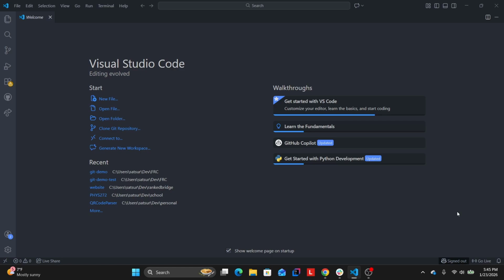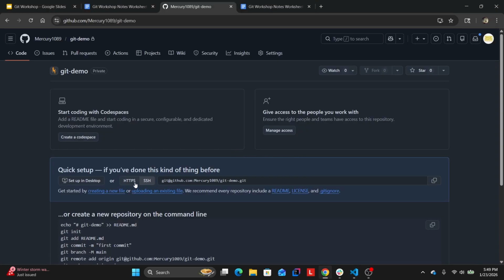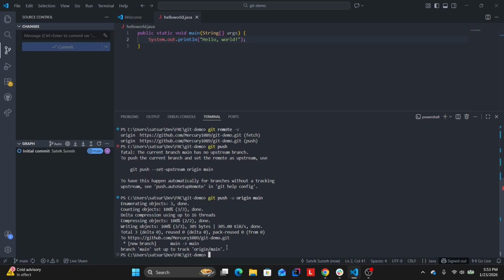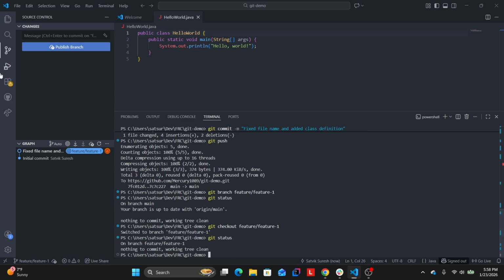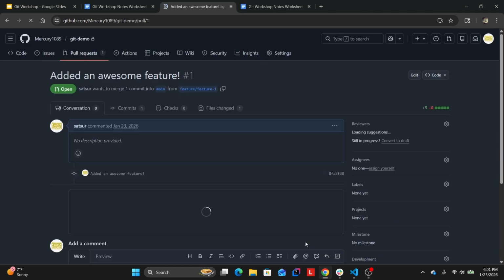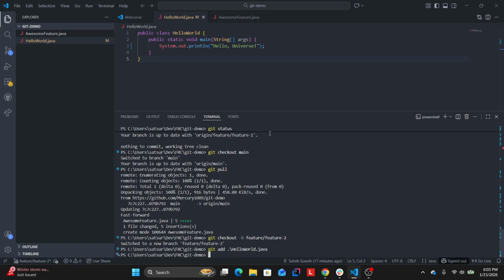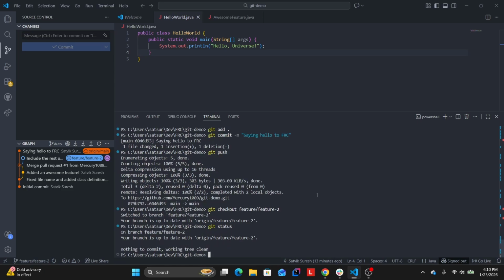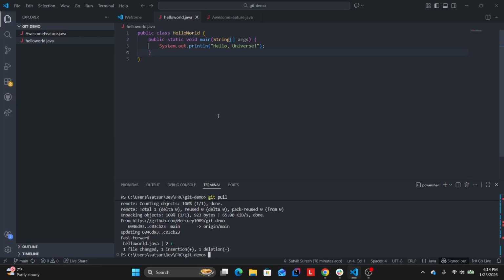Git Demonstration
Quick note:
The reason that the file name didn't change when I pushed my changes is because typically file names are treated as case insensitive. It's not a common issue but feel free to lookup common fixes for that and test them yourself on the repo.

00:00 Creating a Git Project
02:14 Committing a file
03:31 Creating a GitHub repository
04:36 Adding a remote to local repository
07:08 Pushing to GitHub
08:46 Starter Git Workflow
10:36 Branches
15:32 Creating a Pull Request
19:11 Creating a Merge Conflict
22:50 Resolving the Merge Conflict